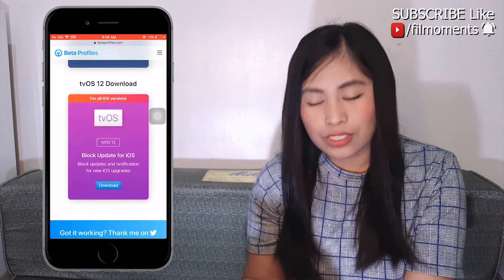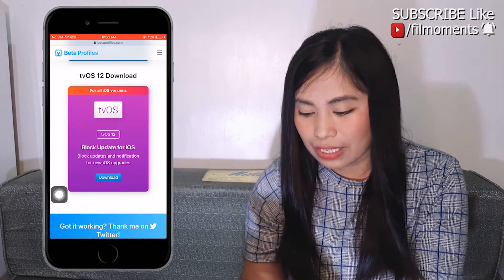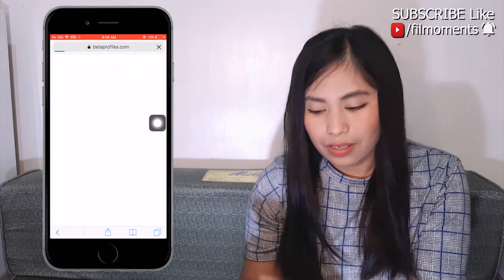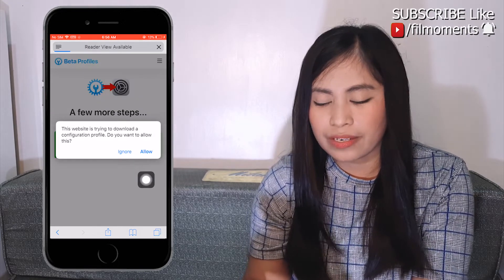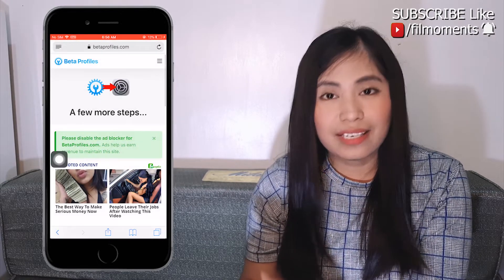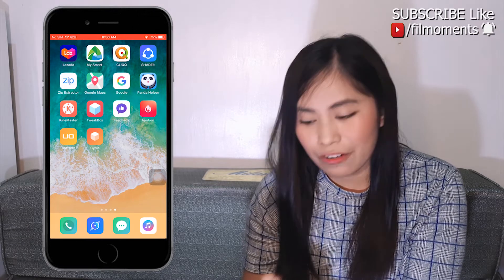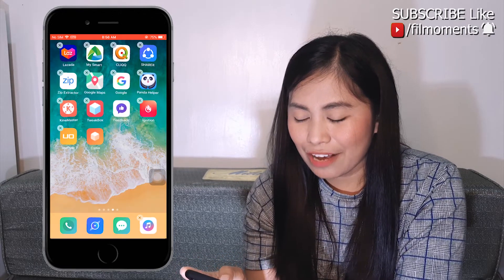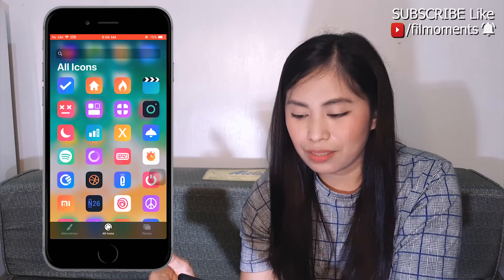How to Install Jailbreak iOS 12.4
The Uncover Jailbreak was released yesterday by cy:pwn20wnd 7/13/19 for iOs 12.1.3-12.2 running A9-A11 processor.

Credits to Uncover team for such a successful Jailbreak.

Uncover Jailbreak for iOS 12.2 August 2019

Uncover Jailbreak Update for iOS 12.2 August 2019